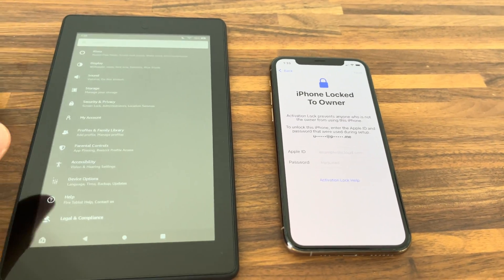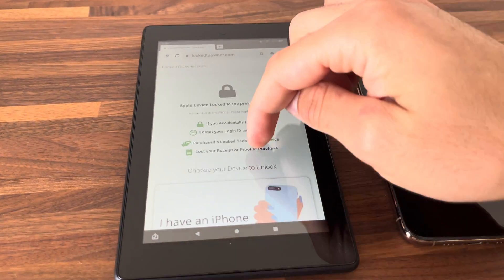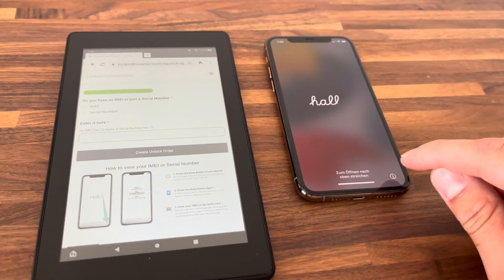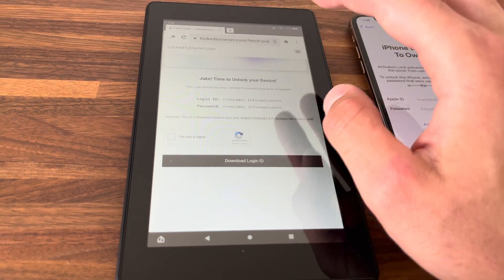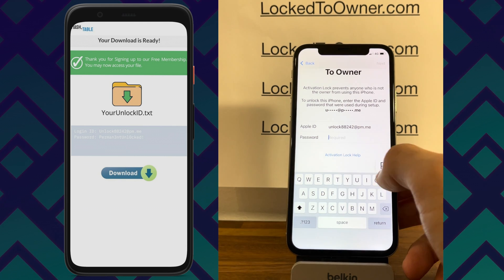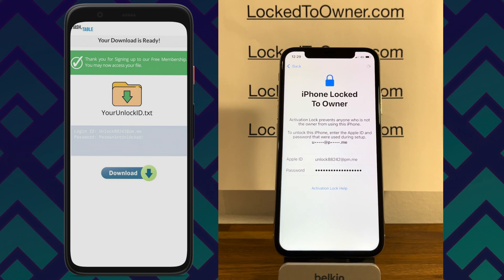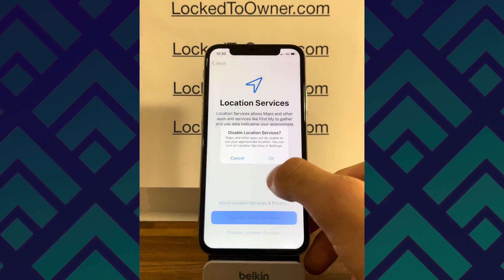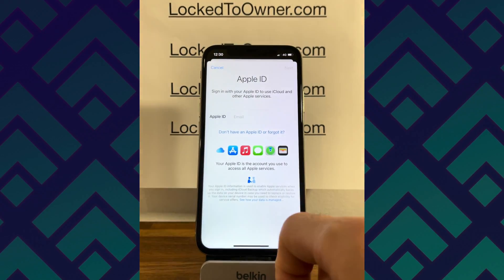Easily Activate iPhone without Apple ID or Password and Remove Locked to Owner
Are you trying to get access to your iPhone without any success? There are a lot of websites on the internet claiming to unlock your iOS device. In most cases, such sites will make you download software that could harm your computer or steal your information. In this tutorial, we will show you a legitimate way to remove the activation lock without hassle.
What is the Activation lock?

The iCloud Activation Lock is a great feature of Find My iPhone that ensures only you can turn off or erase your data. This way, if someone else tries to use it without knowing its password they will be unable because Apple requires both an account and password when turning on the device. This is not always the case and there are situations where owners get locked out of their devices.
Forgot the password on an old device

This is usually the most common cause, sometimes you simply forget the password and you do not have access to any recovery method. The company has not yet created an answer for those users to remove their old accounts from their rightfully owned devices.
Second hand devices

If you buy a second hand device there is no guarantee that the previous owner has erased all information. This could happen if the previous owner lacks the knowledge on how to fully remove the iCloud account. In other cases, the phone could be not rightfully theirs and they simply sold it to you.

Remove Activation Lock Online
In this video, we will show you how you can remove the activation lock without any software or third party tools. We believe users should get a chance to access their devices when something has happened to them as we explained before. With this Online tool you will be able to get rid of the iCloud lock easily

We fully suggest watching the entire length of the video to avoid any delay or error while doing the process:

1) Open your browser and enter the website on the video
2) Select the device you have
3) Complete all required information
4) Download your Dummy ID
5) Enter Login details on locked device
6) Follow the setup steps on the video
7) Enjoy a fully unlocked iPhone

As you can see, this is the best method to remove the iCloud activation lock on your device. You do not need any tools and no one needs to get access to your computer. All you need is a browser, and internet connections, and a few minutes of your time.

00:00 Intro
00:09 What do you need?
00:23 Get Started
00:35 Enter Your Info
00:45 How to Get IMEI Number
00:58 Complete your Form
01:09 Get your Login Info
01:17 Enter Dummy ID
01:57 Follow the setup
02:23 Enjoy an Unlocked iOS